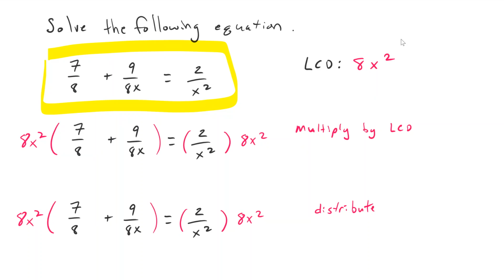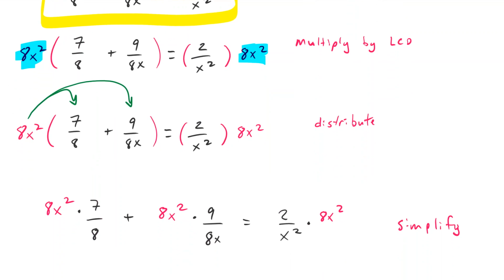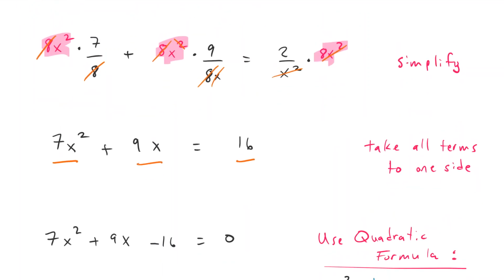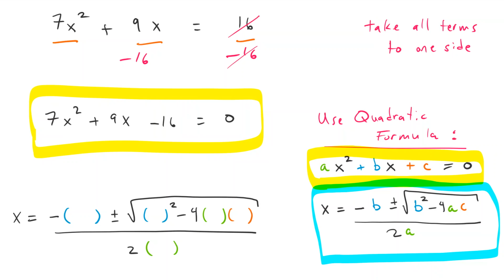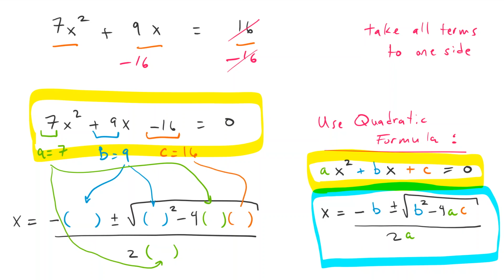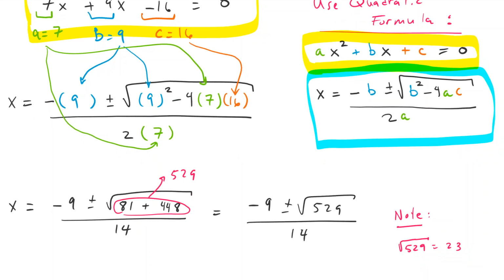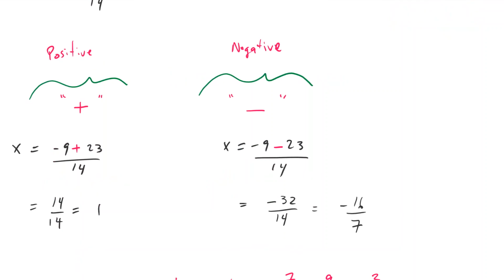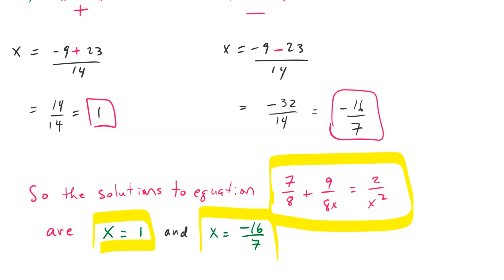Algebra: Solving Rational Equation with the Quadratic Formula!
Algebra Video: This video shows how to solve a rational equation (meaning an equation with fractions and polynomials in the numerator and/or denominator) using the Quadratic Formula. Great problem of medium difficulty to help you practice using the Quadratic Formula.